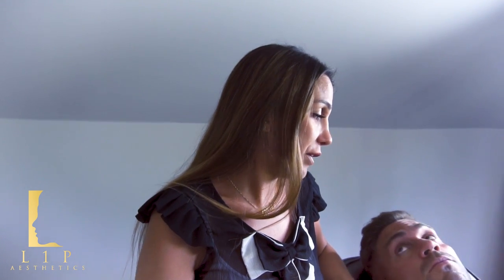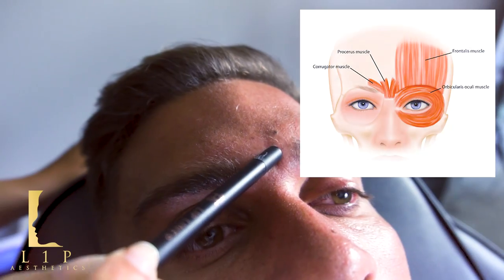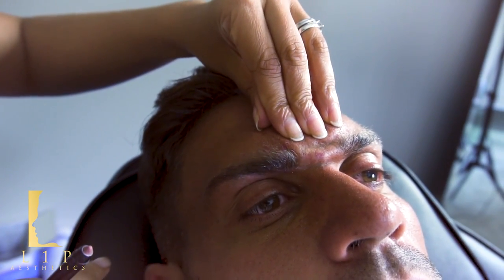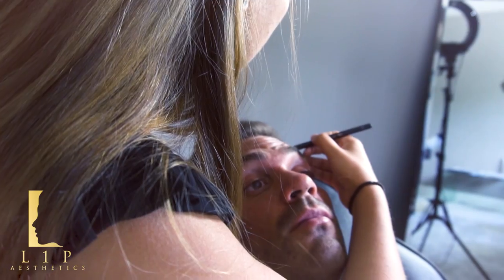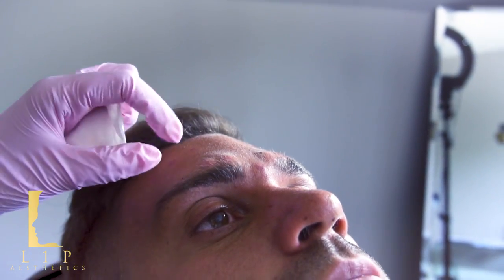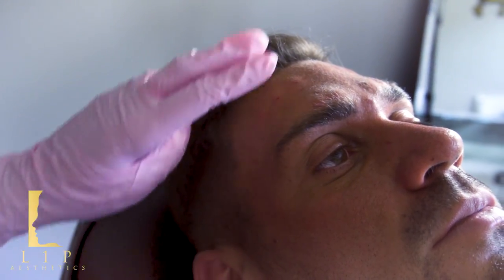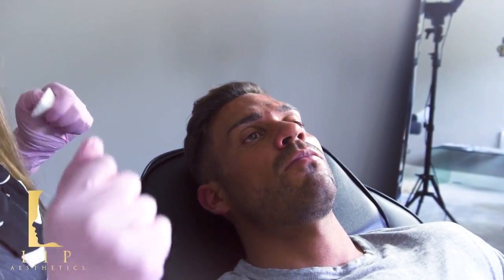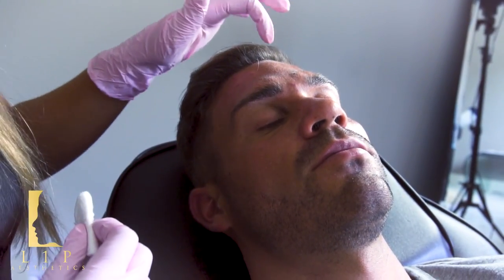DR RANJBAR | PROPER BOTOX INJECTION TECHNIQUE | NO SPOCK EYEBROWS | NO DROOPING | L1P AESTHETICS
Dr Ranjbar goes through in detail proper injection technique to show clients that the "Spock Brow" and "Drooping Eyebrow" is not just a common symptom of Botox - Something many injectors make out.

Correctly administered botox injections in conjunction with proper facial anatomy  analysis will yield the anti wrinkle effects you want.

l1p_aesthetics